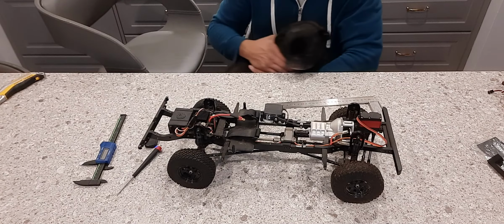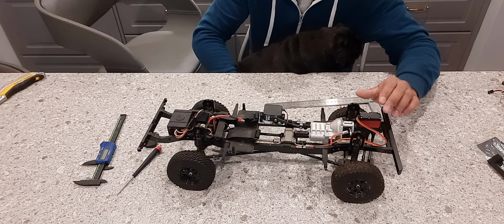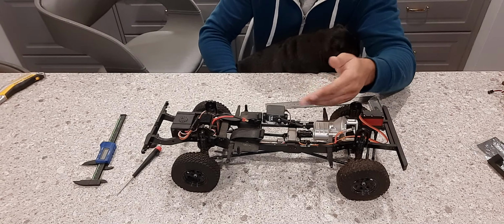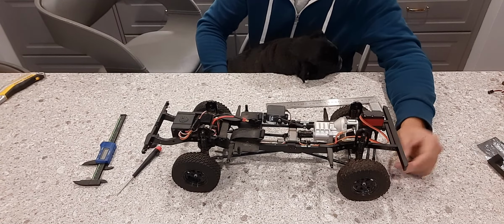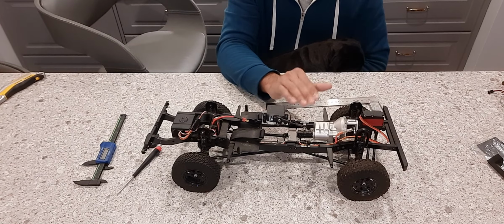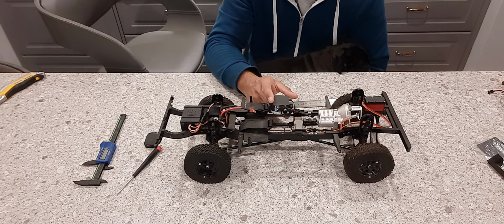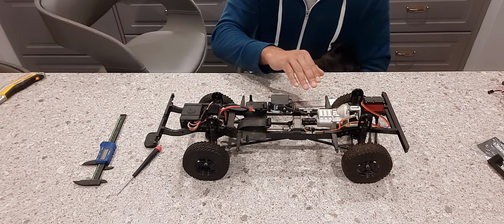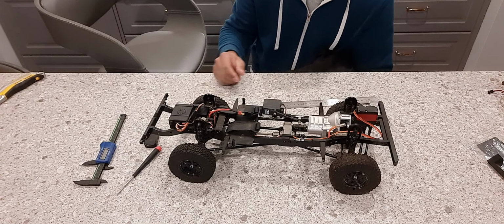RC & COFFEE Review - RC4WD Trail Finder 2 - Best RC Chassis for a Scale Build - Part 3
In this series, we will review the * Best RC chassis for your scale build *

We will evaluate and rate each chassis according to a set of defined criteria.

Amongst the brands that we will cover, the following will be featured:

1. Axial
2. RC4WD
3. Boom Racing
4. GCM Racing
5. Traxxas
6. RC Run
7. etc.